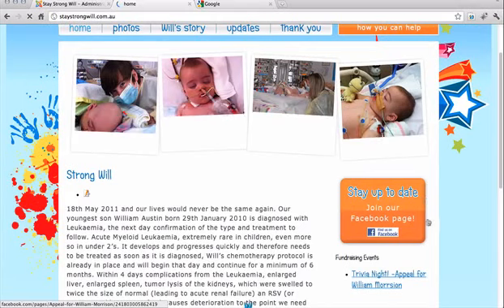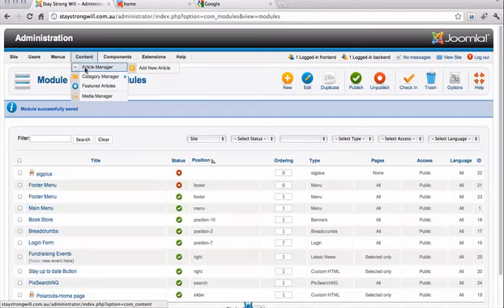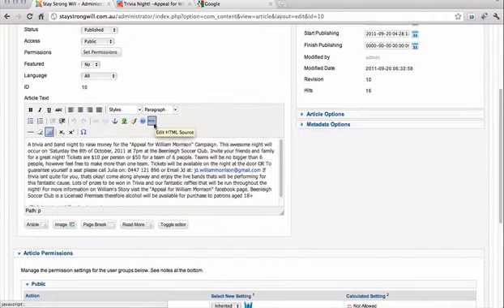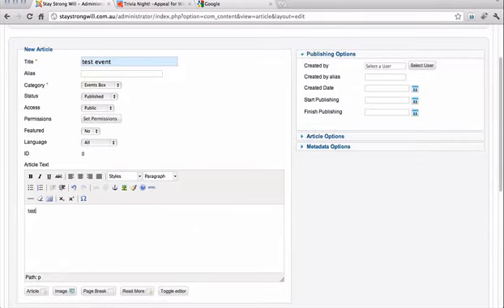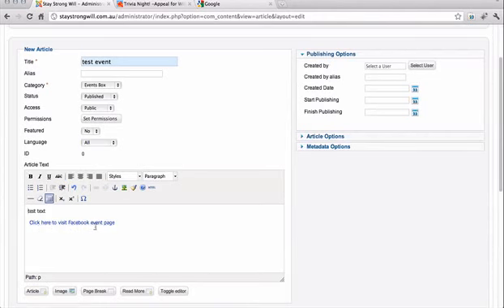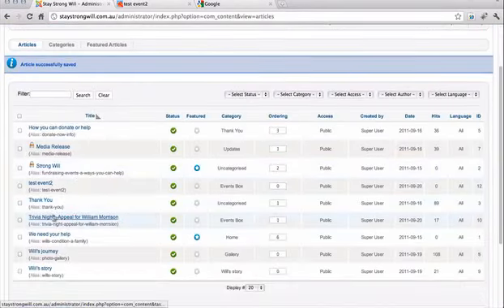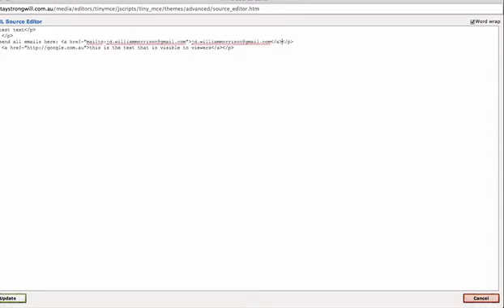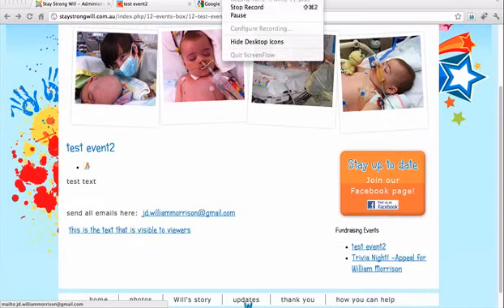Fundraising Events Box